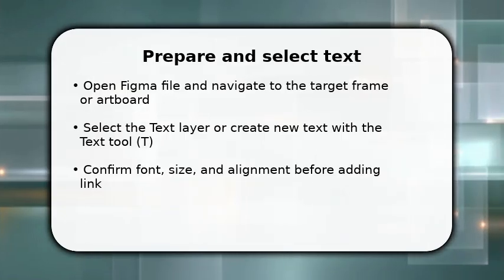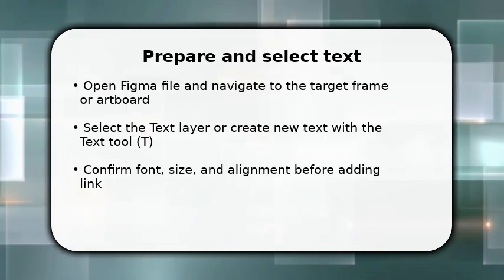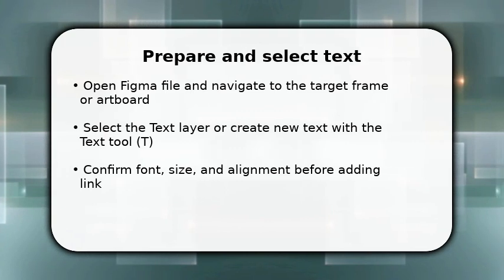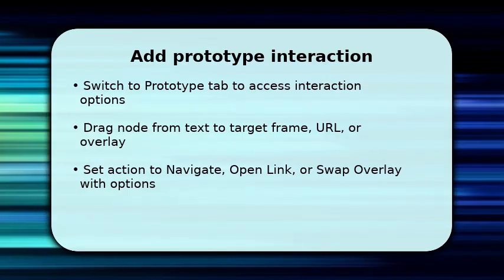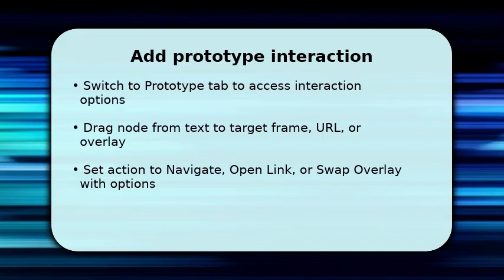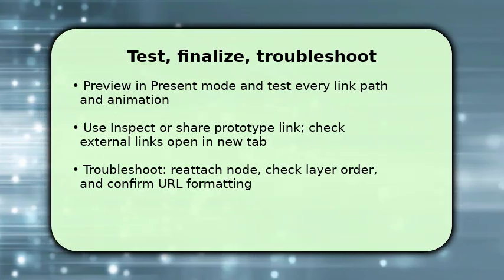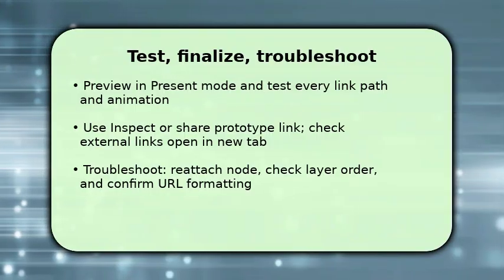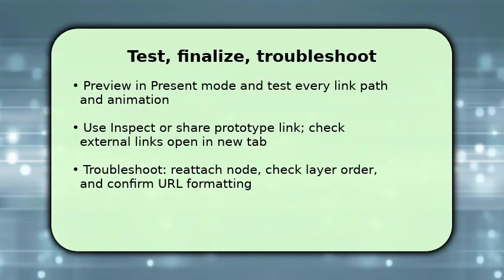How to Add Link to Text in Figma (full Guide)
Discover the step-bythy process of embedding links into text within Figma with our comprehensive guide. Learn how to enhance your design collaboration and interactive prototypes by adding clickable elements seamlessly.

How to add link in Text, AddLinkToTextInFigma, Embed Link Into Design Using Figma, Interactive Prototype Tutorial for Figma, Collaborative Design Tools Guide, Clickable Elements on Websites with Figma, Enhancing Digital Mockups With Hyperlinks, Step-by-step guide to adding links in text within Figma, Figma link integration tutorial, How to make interactive designs using Figma